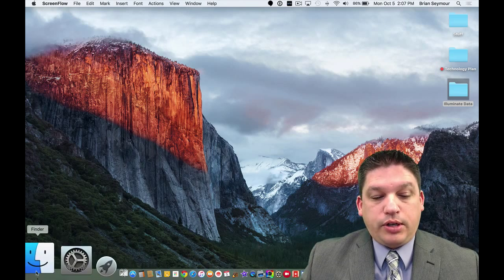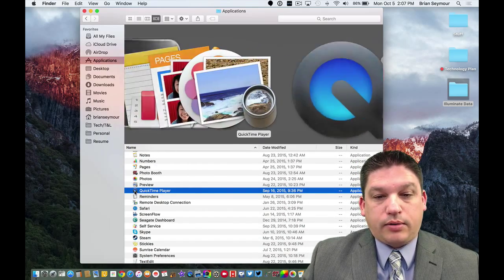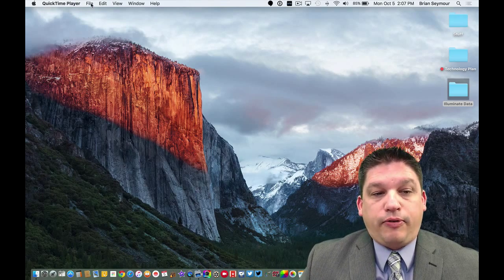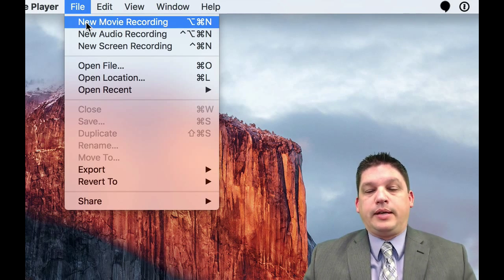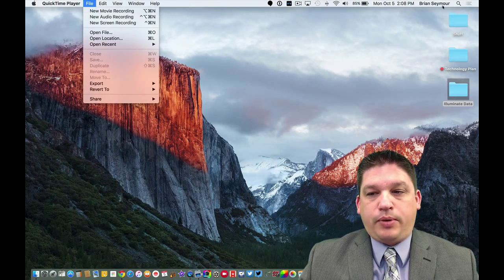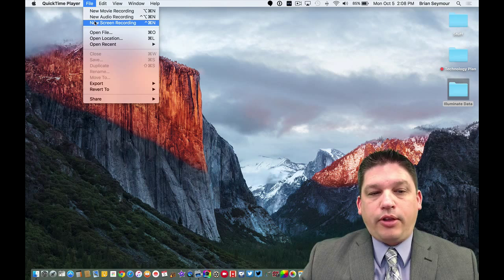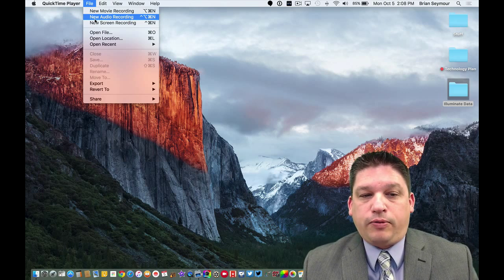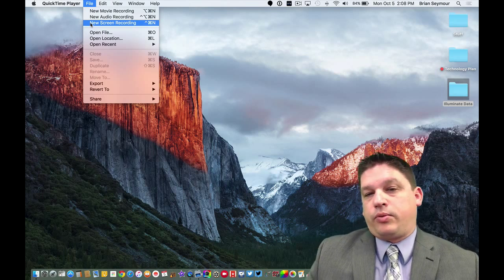How to Flip Your Classroom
In honor of the 2015 Flip Your Classroom Day (October 6th, 2015) here is a quick tutorial on how to flip your classroom and record the videos to do it.